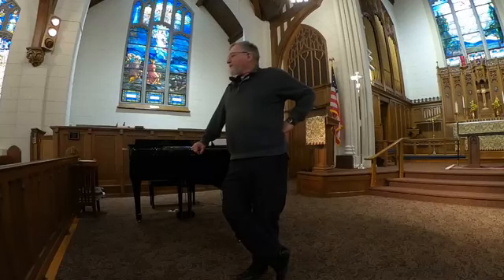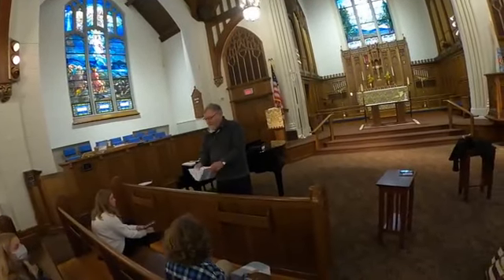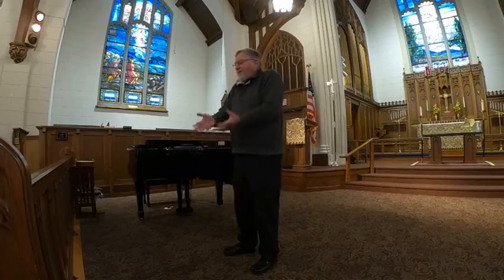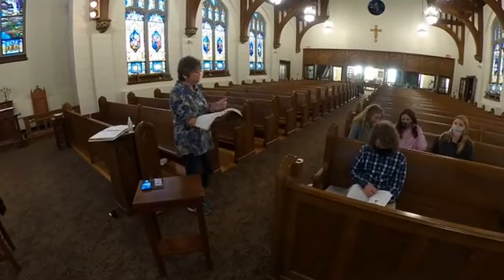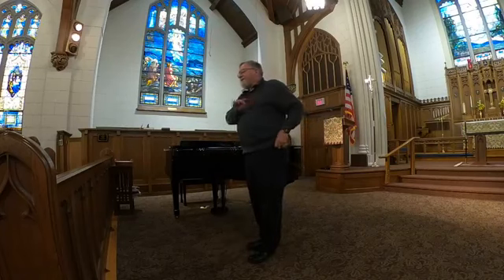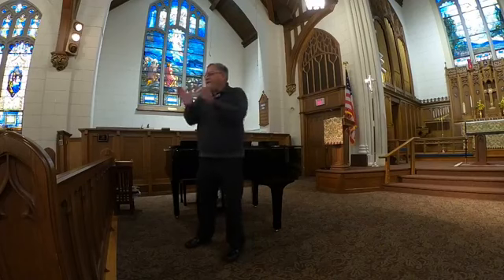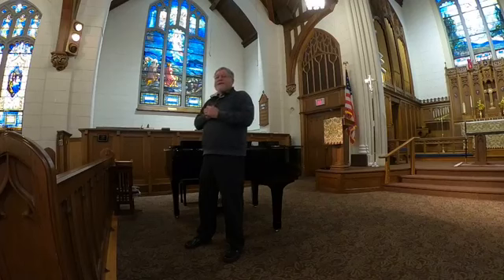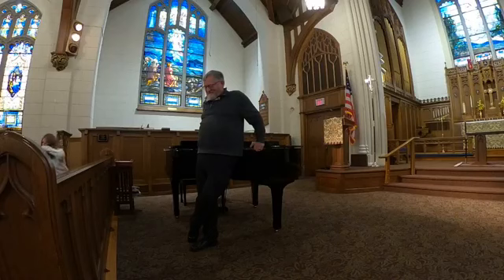Confirmation class 2 10 4 20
Our second class for confirmation students for this season. A review of the study Bible.